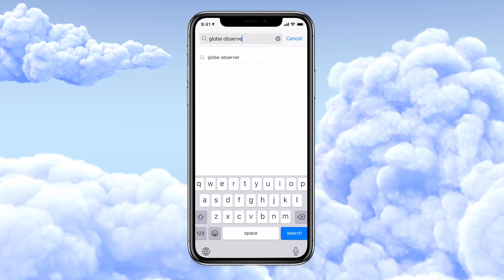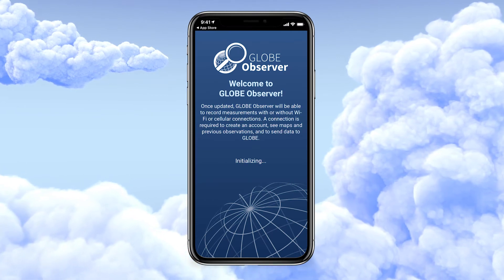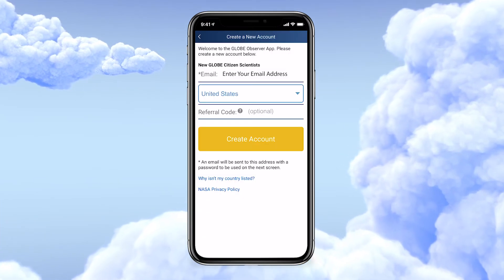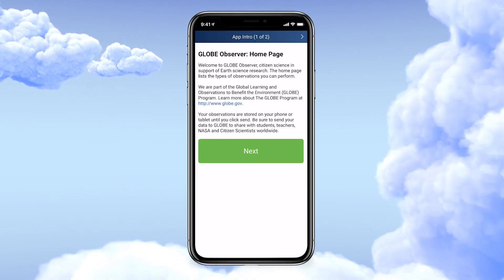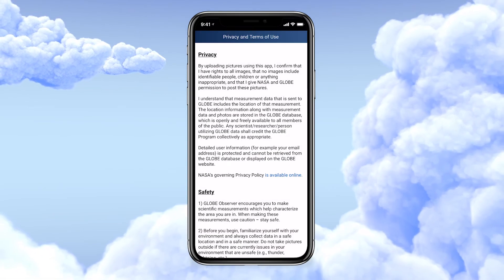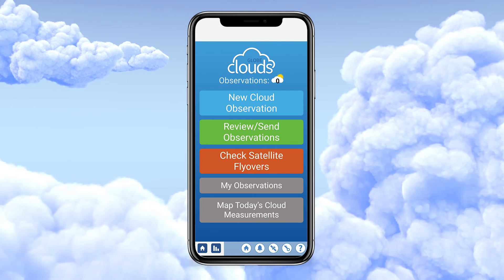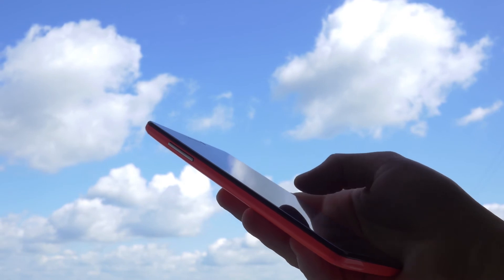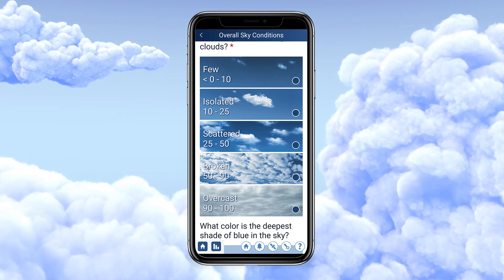Science Shorts: Help NASA Study Clouds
Here at the Museum we take clouds cirrus-ly! Spend some time with your head in the clouds by learning about the different types and how you can help NASA study them.

    • Then browse to Science Shorts Activities